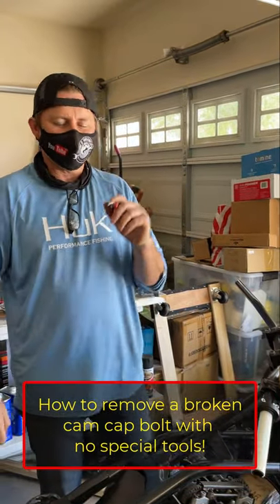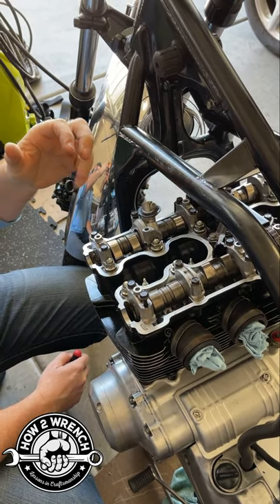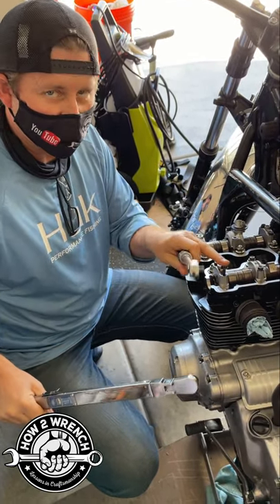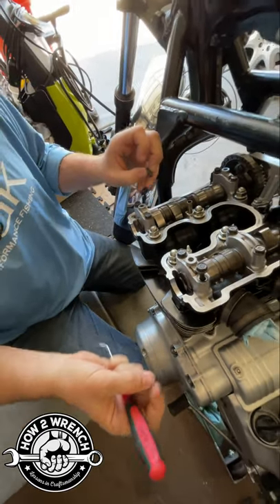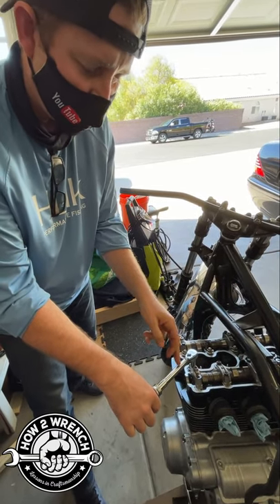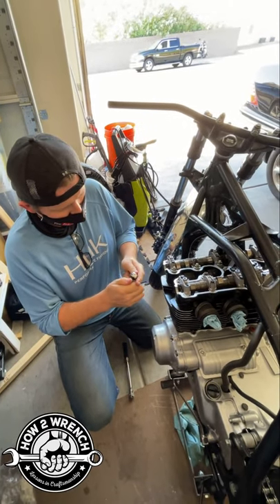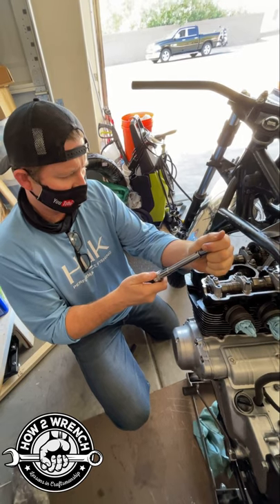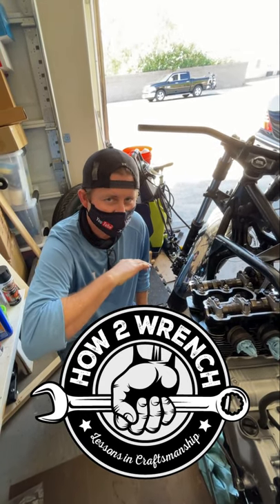How to remove a broken cam bolt with no special tools! How bolts break even with a torque wrench!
Part 1: In this video, I show how to remove a broken cam bolt with no special tools! I also explain how bolts snap off even used with a torque wrench!
Part 2: I show how to use a torque wrench to see how tight the last person tightened a bolt. I also show examples of damaged stretched and necked bolts.

Keep Wrenching,
Shane Conley
Instructor/Motivator/Motorcyclist